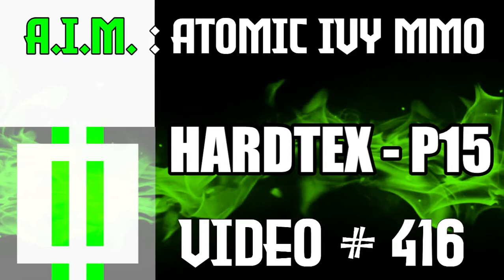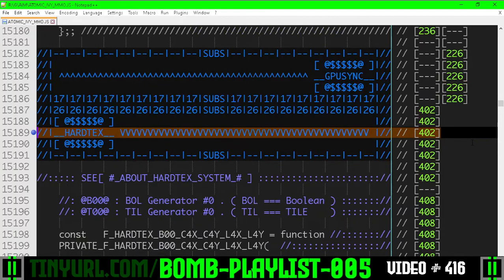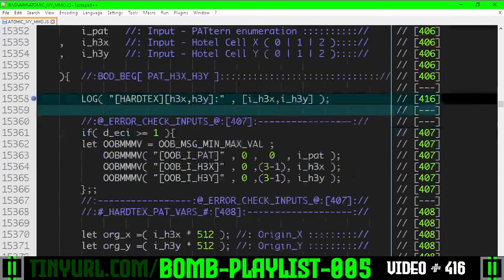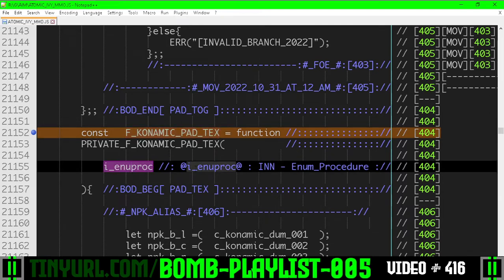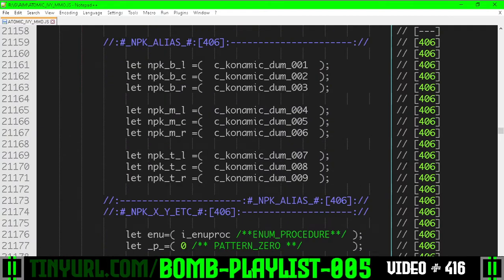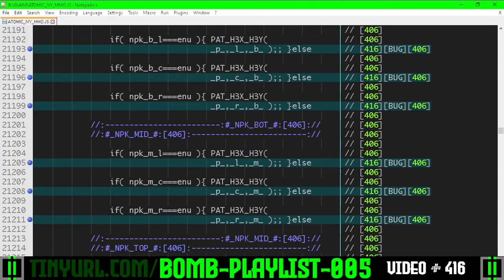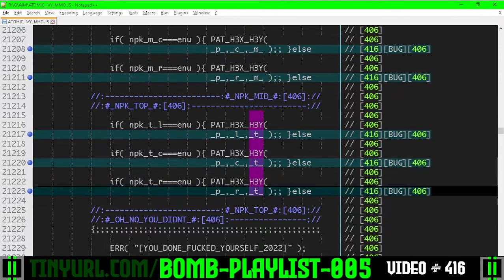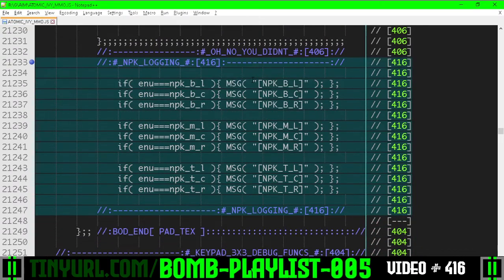416 : HARDTEX - P15